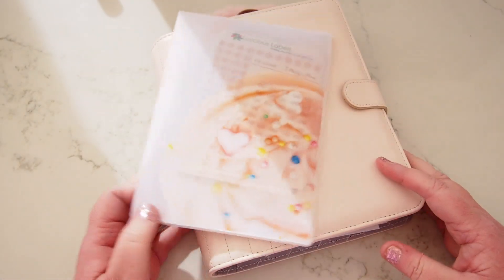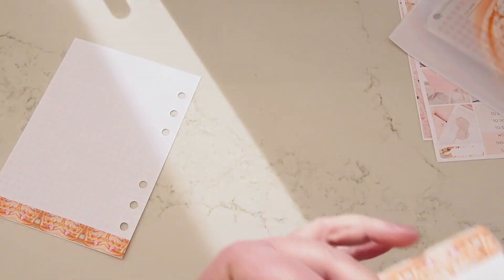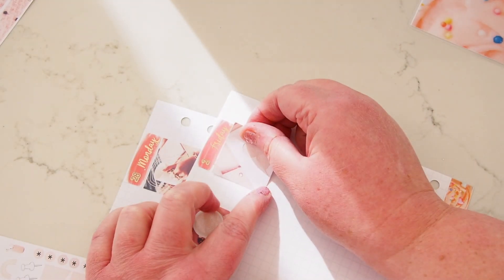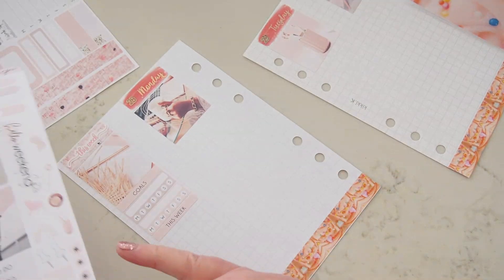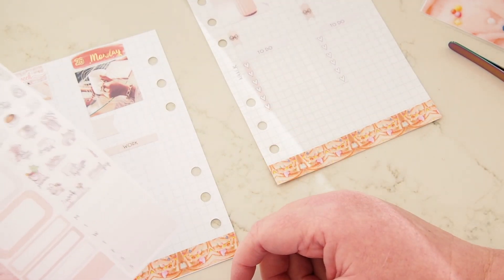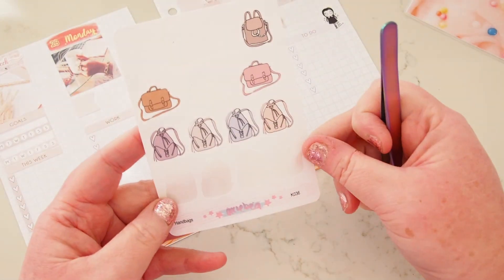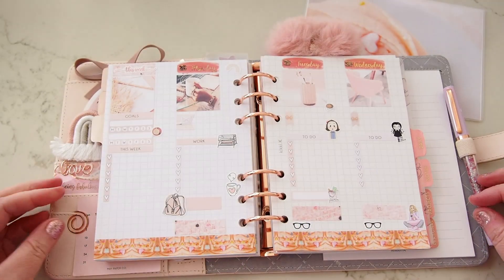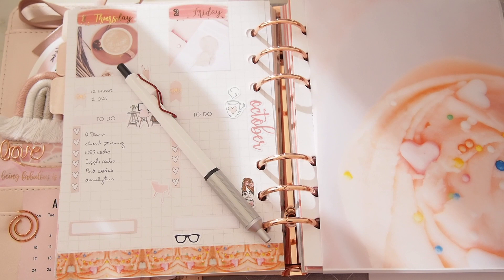Plan With Me - kikki.K and The GP Studio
This week I'm featuring my new washi! I've chosen the Frosting design to complement this GP Studio kit.

Some of my favourite shops for you:
Aussie Planner Chick
Barney and Moon

x desleyjane